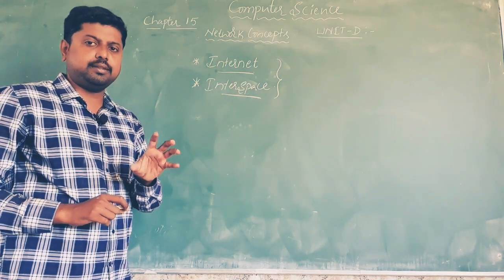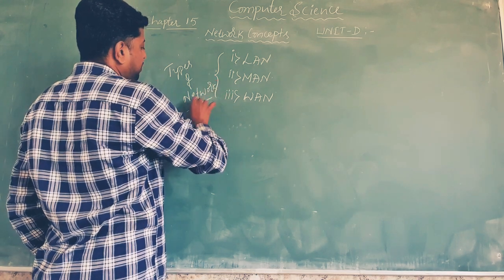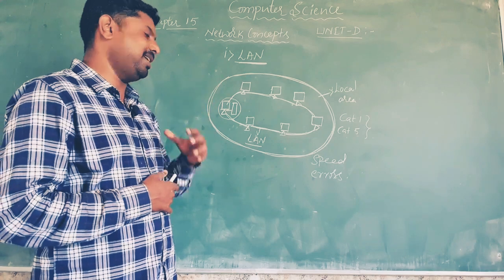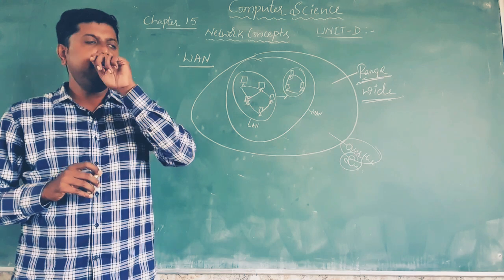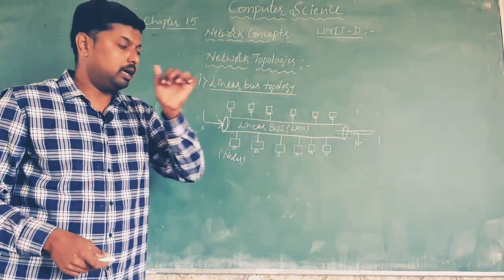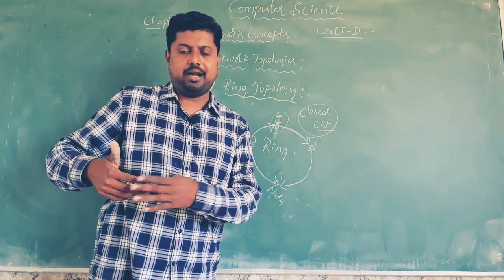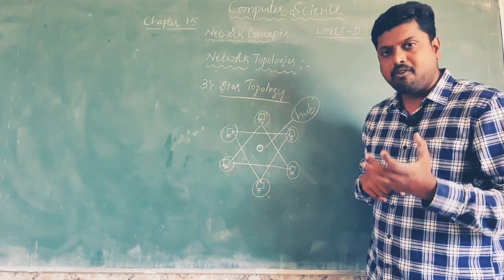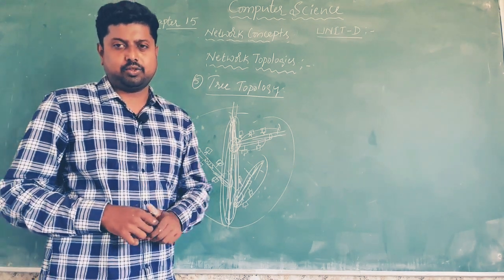CLASS 12 | NETWORK CONCEPTS | By Siddarth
Session 02 | GS Class class 12,
class 12 networking communication and network concepts
8th class cbse computer class
-A network can be defined as a group of computers and other devices connected in some ways so as to be able to exchange data. -Each of the devices on the network can be thought of as a node; each node has a unique address. ... 241.98 -Some networks also provide names that humans can more easily remember than numbers.